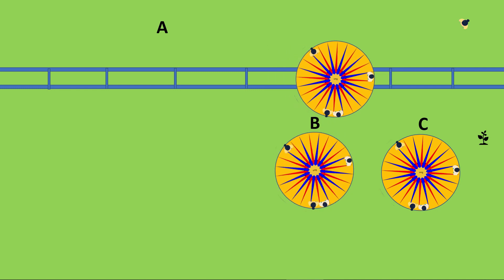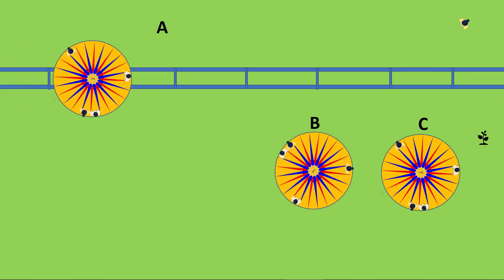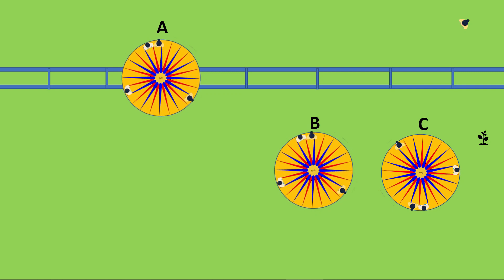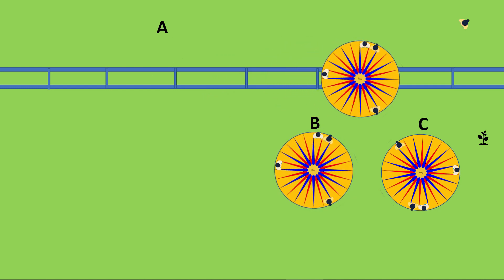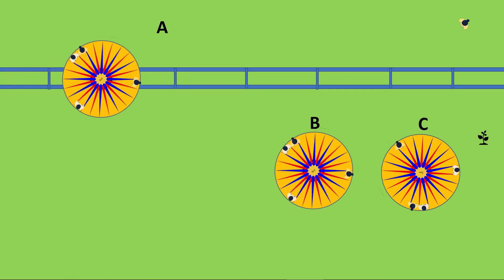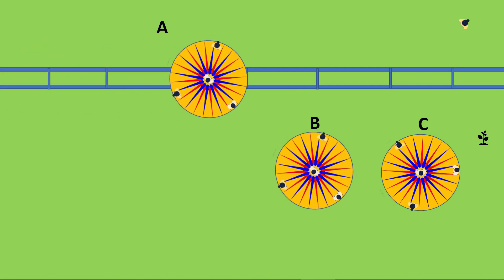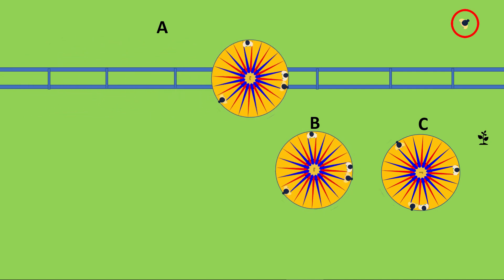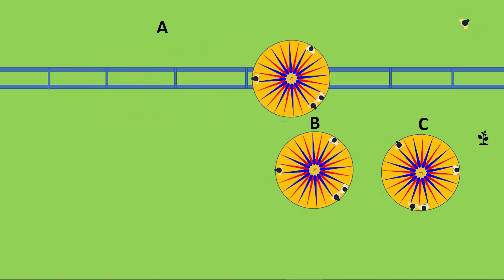Relative Motion And Inertial Reference Frames.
4. Relative Motion And Inertial Reference Frames.

What relative motion is.

Relative motion and inertial reference frames. looking specifically at a point or mass on a rotation moving.

How a relative to point, changes the math's, but not reality.
What the observer can see is not always the reality for that object being observed. And never when on a rotation that is moving.

Watch all four of the videos.
Understand Rigid body rotation  with translation, this is key.

Vector addition tool.